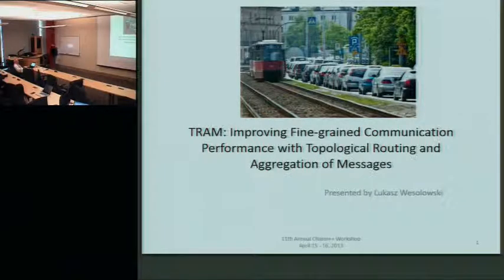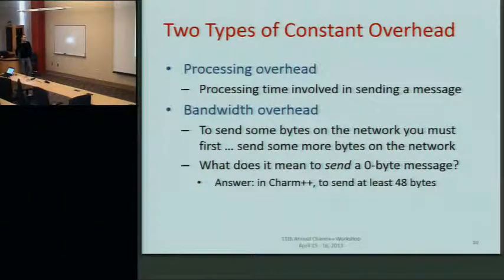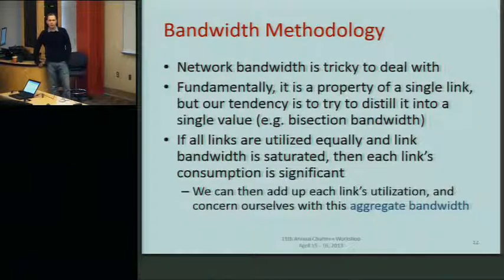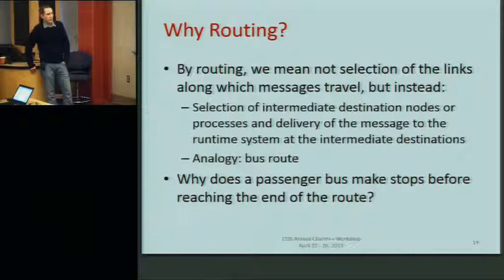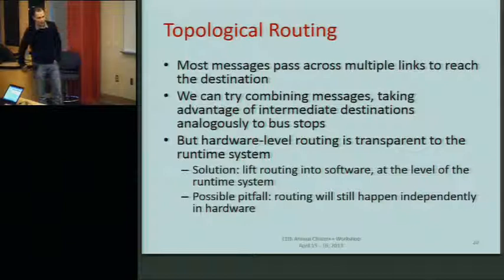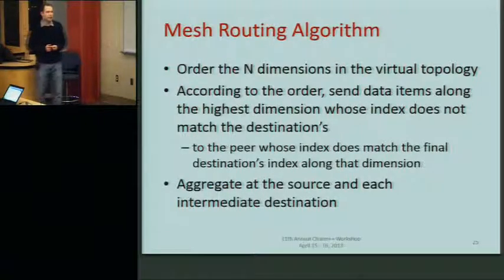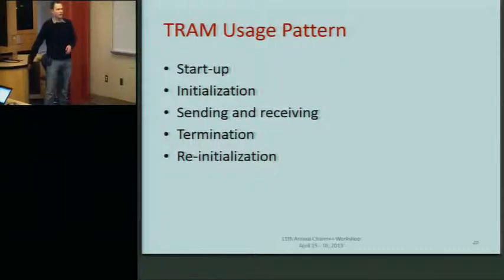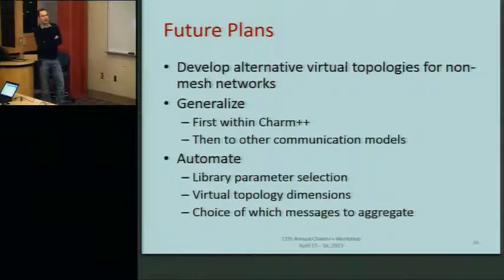Charm++ Workshop 2013, Day 2, Lukasz Wesolowski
TRAM: Improving Fine-grained Communication Performance with Topological Routing and Aggregation of Messages